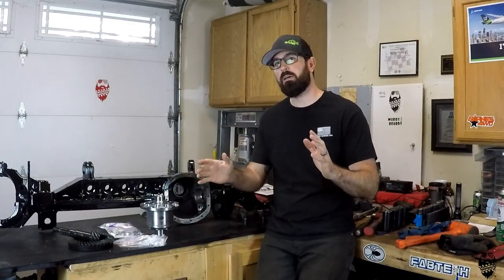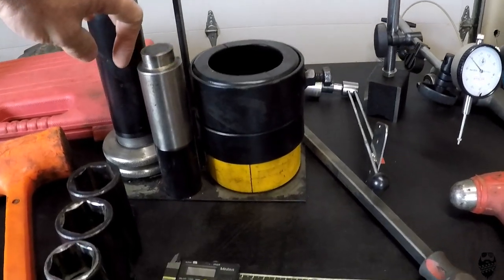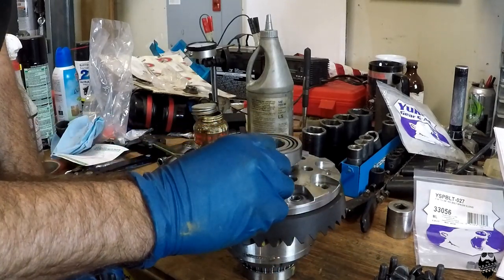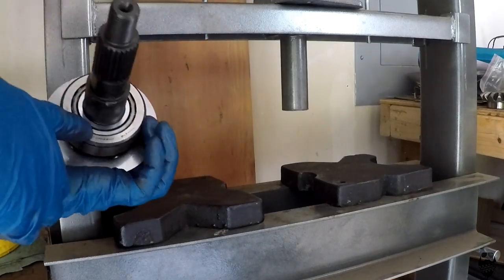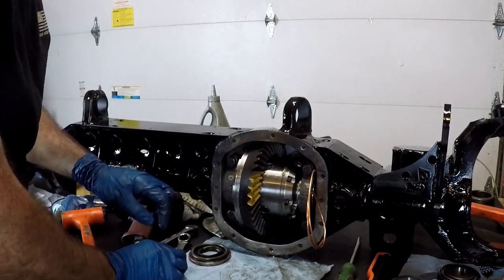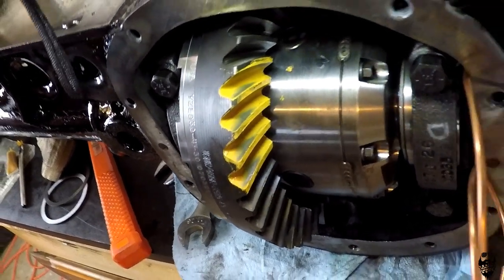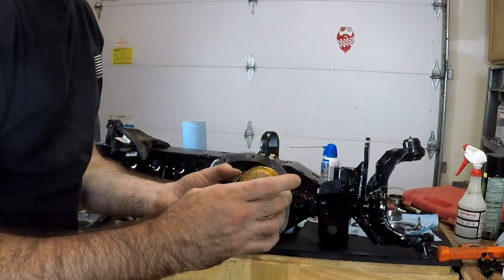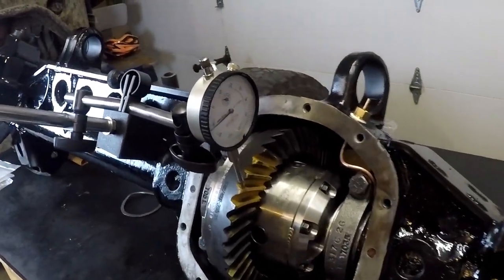Ultimate Dana 30! Episode 2 Yukon 4.88 gears and Zip Locker Install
Build Yourself the Ultimate Dana 30 axle!!
This axle is a high pinion Dana 30 out of a 1999 Jeep Cherokee XJ.
I will show you how to setup the gears and air locker in this Dana 30.

In Collaboration with @DirtLifestyle

Parts used:
Yukon Reverse rotation 4.88 gears

Yukon Zip Locker on Amazon